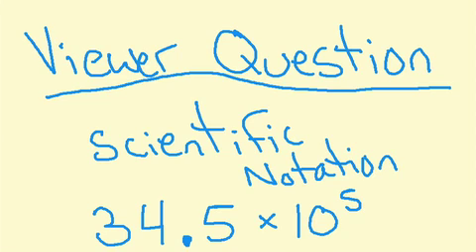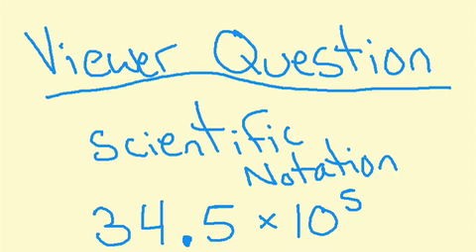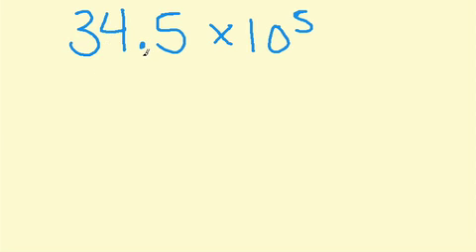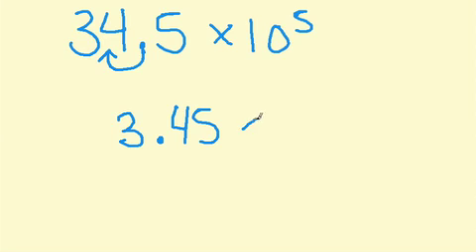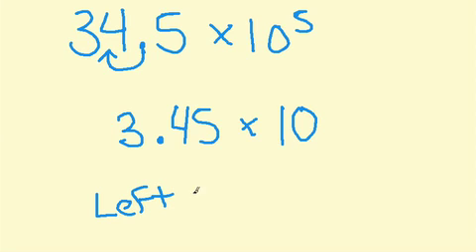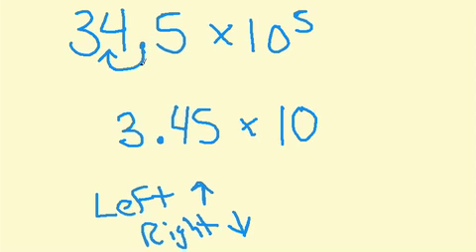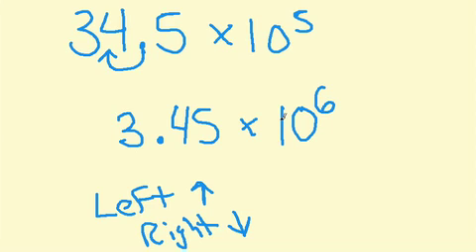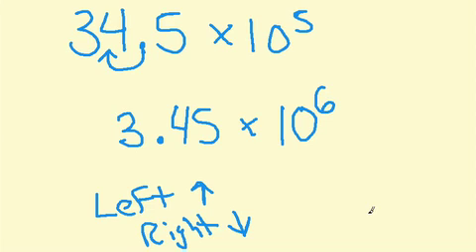Scientific Notation Question- How to correct scientific notation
YouTube user asks how to correct 34.5 x 10^5 into proper scientific notation. I will show you how without the need to go all the way to standard form and back again. Just move the decimal to where it belongs and adjust the exponent. Increase the exponent the number of spaces you move the decimal left; decrease the exponent the number of spaces you move the decimal right.